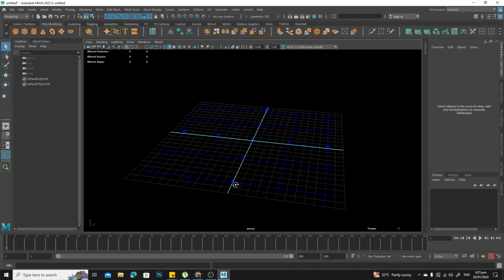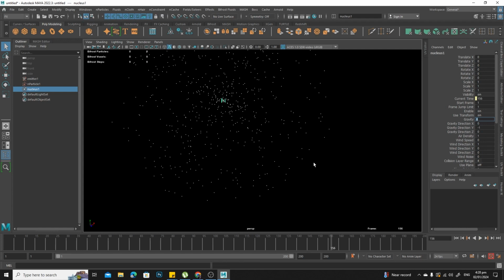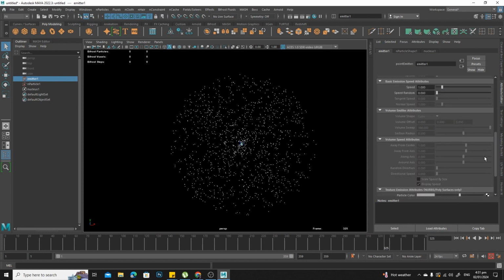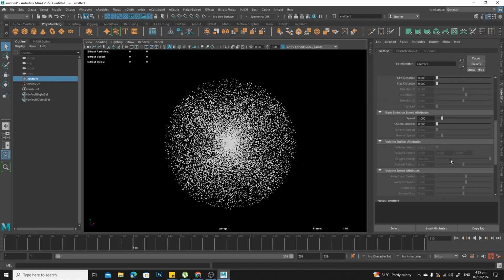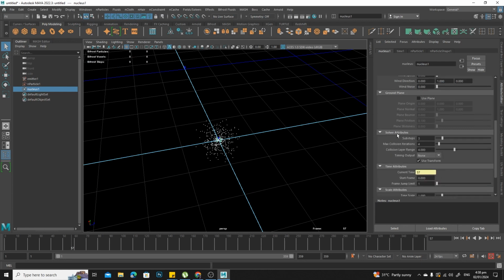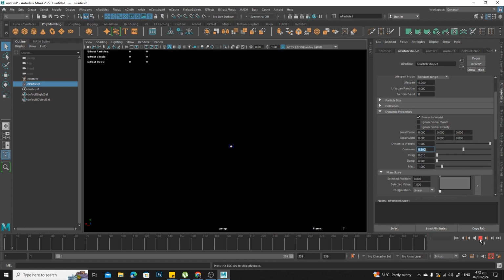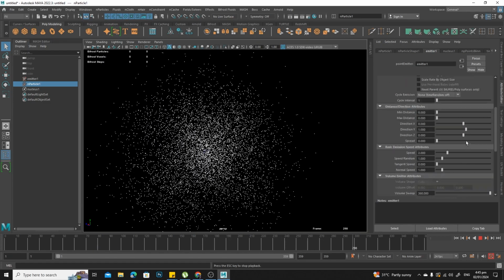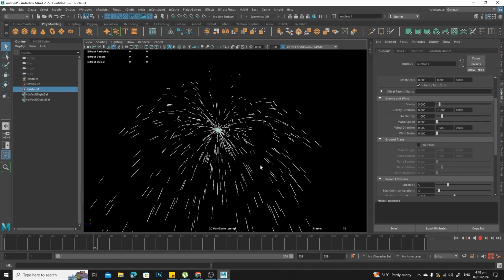An Introduction to nParticles in Maya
An intro on the basic ins and outs of Maya's nParticle system.  A must watch before you dive in and have fun :) :)